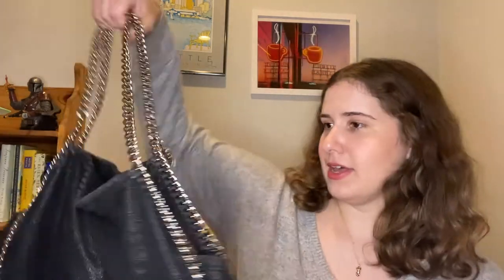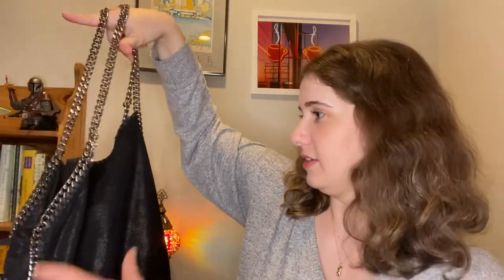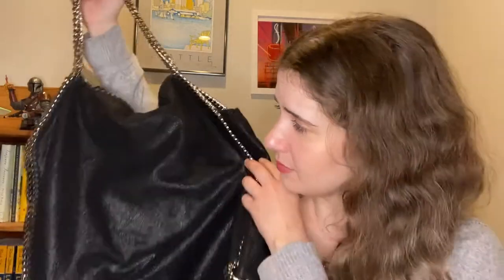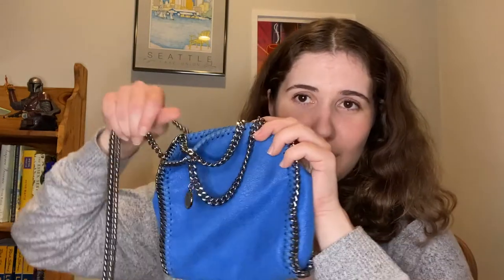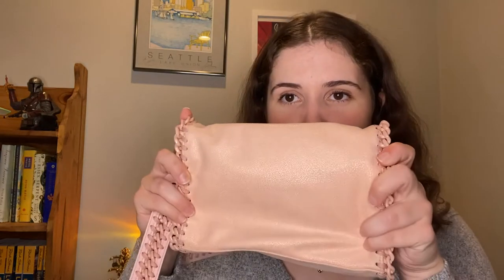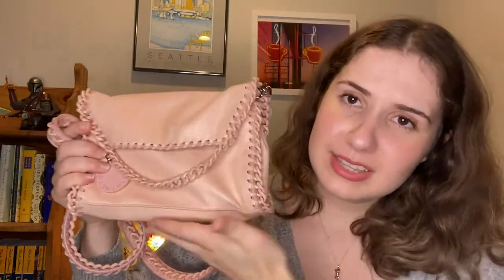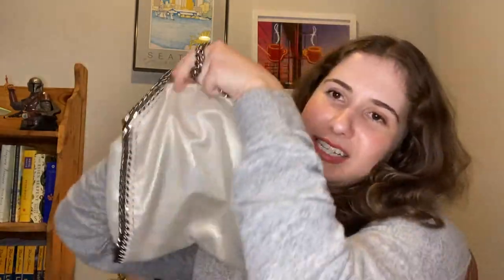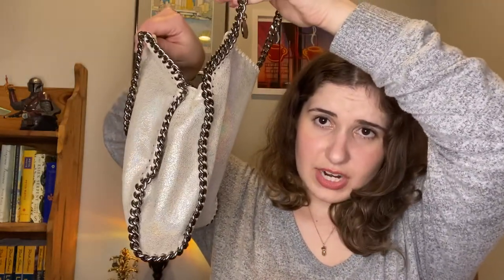MY STELLA MCCARTNEY FALABELLA COLLECTION!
I know I keep saying FalaBALLA :( my mom says it like that as a semi-joke and it just caught on lol. Let me know what you think of Falabellas and what your favorite is!

Bags mentioned:

1. Original Tote - Black
2. Tiny Tote - Bright Blue
3. Candy Mini Shoulder Bag - Pink
4. Mini Tote - Holographic White